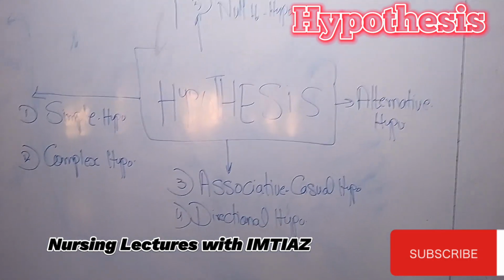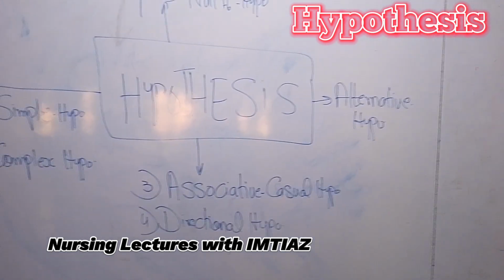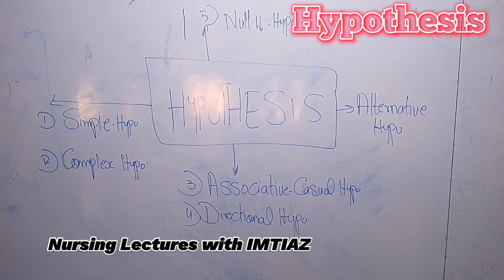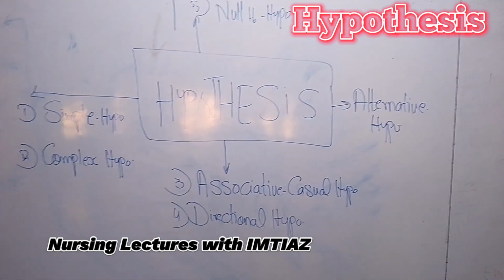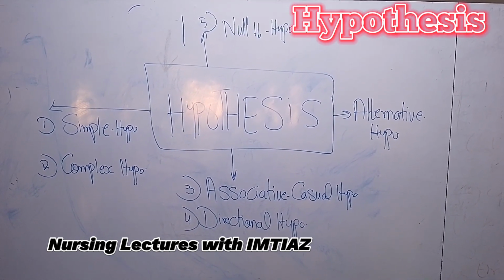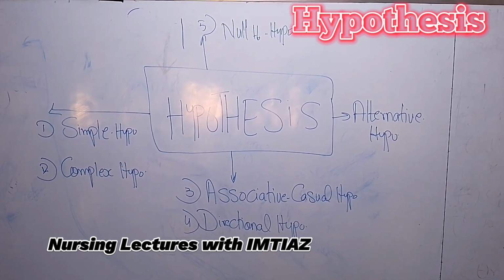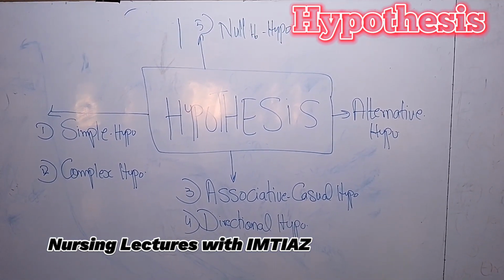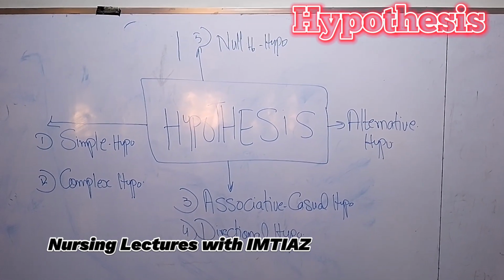Hypothesis/Type's In Research/Biostatistics by Imtiaz AFRIDI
in this vedio you will learned about Research hypothesis and types of hypothesis